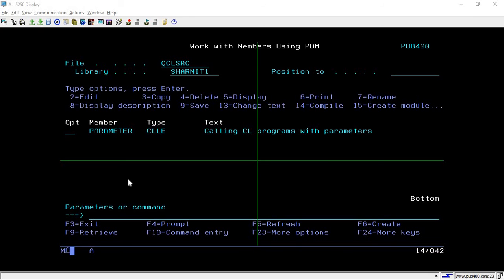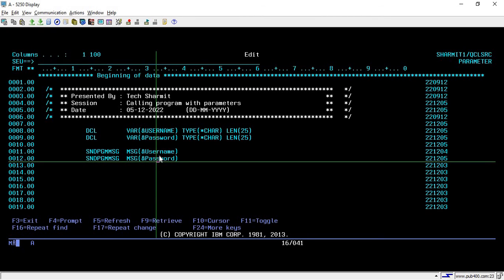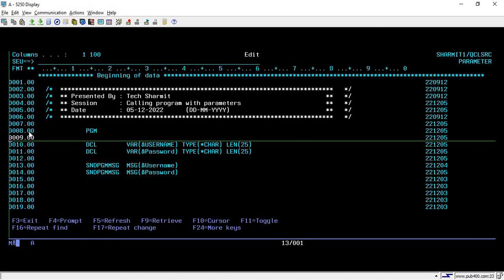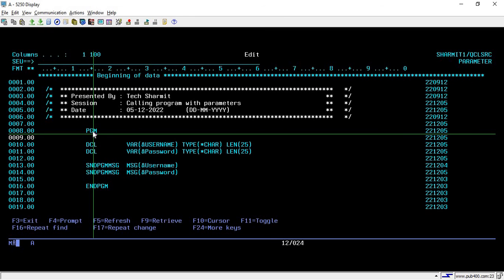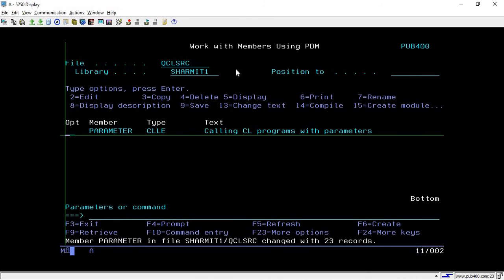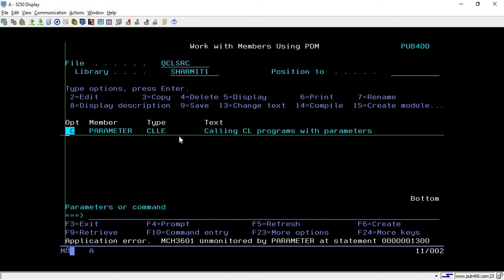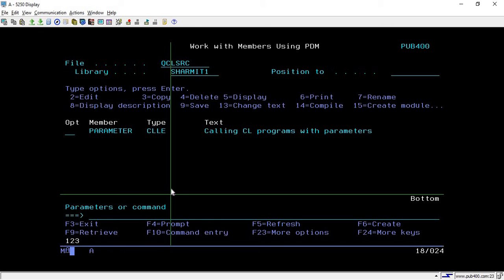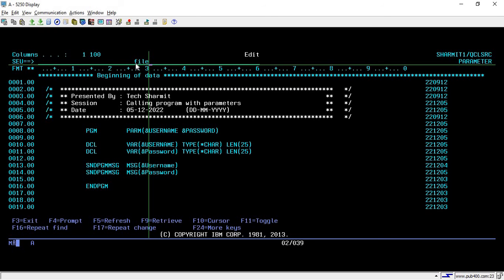parameter passing in cl program in english | cl programming in as400 | PGM | ENDPGM | IBMi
1. Parameter passing in cl program in English.
2. Use of PGM and ENDPGM Command in English.